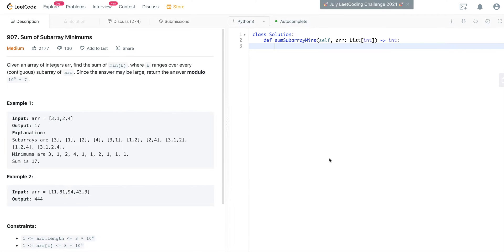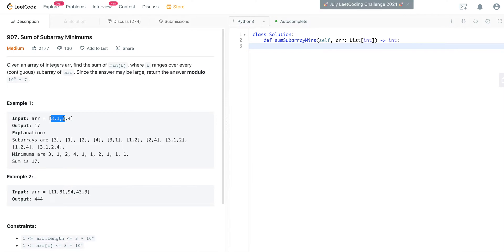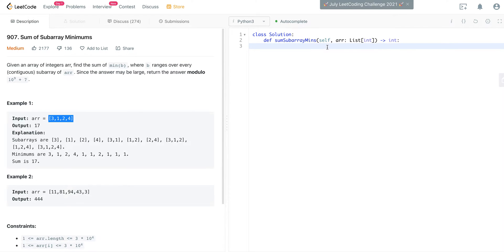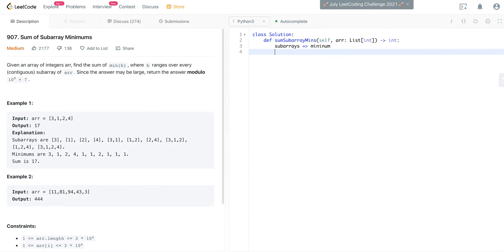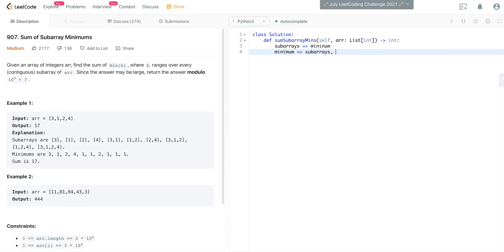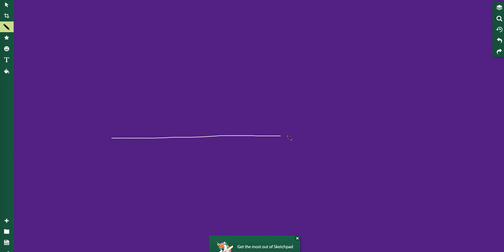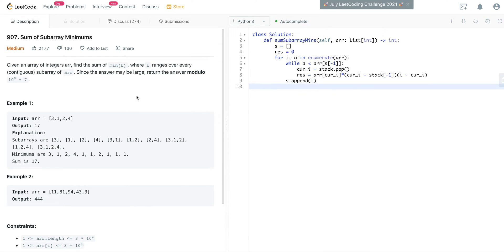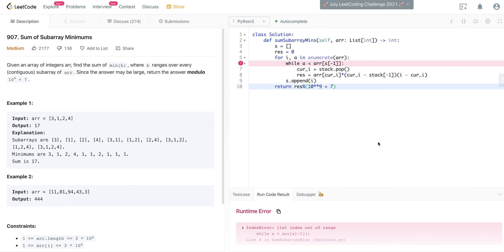LeetCode Medium 907. Sum of Subarray Minimums